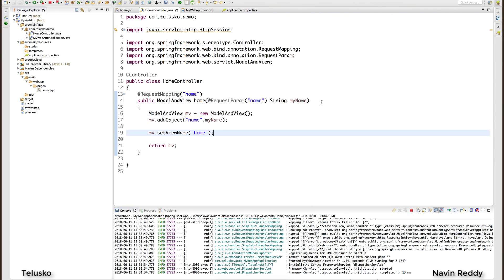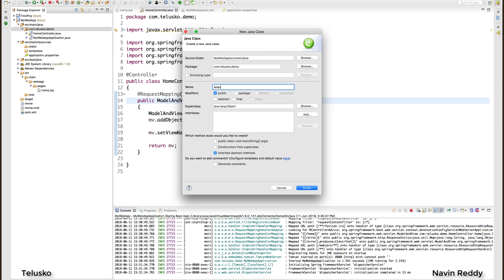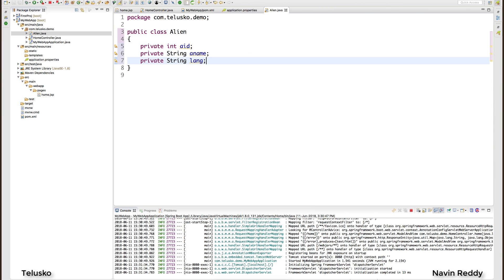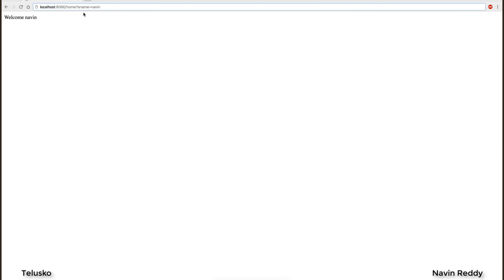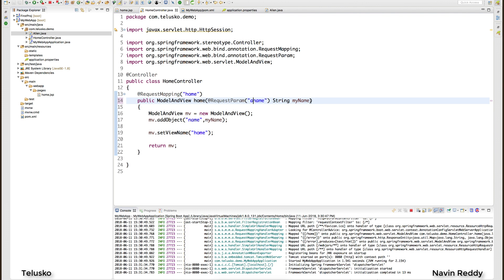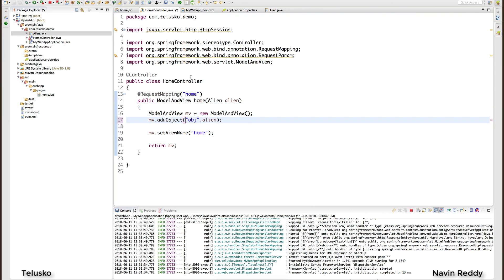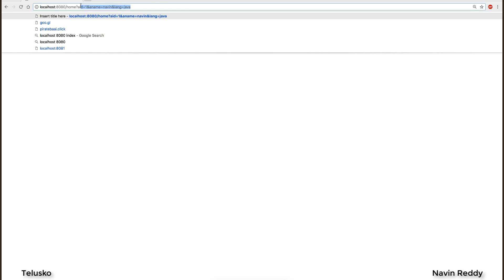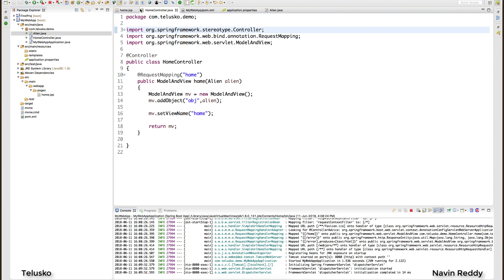Web App using Spring Boot | Model Object